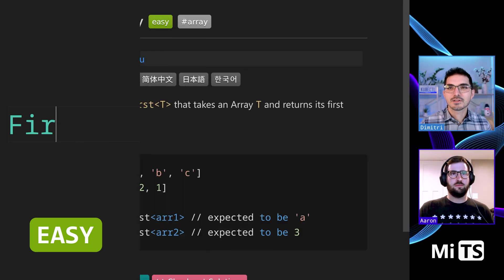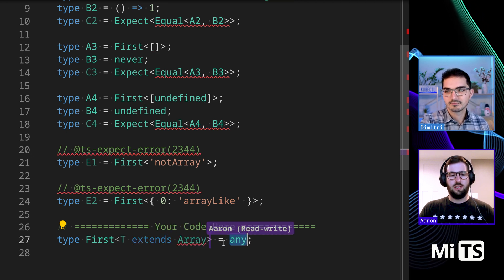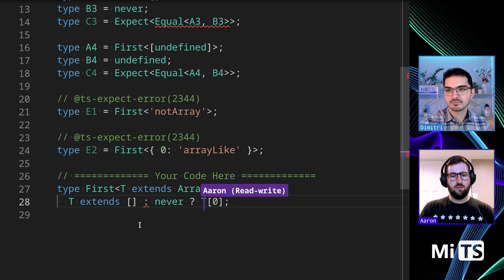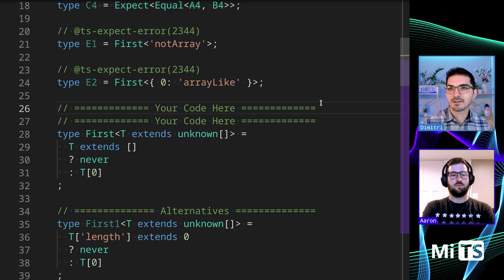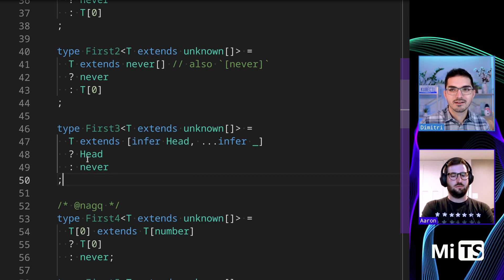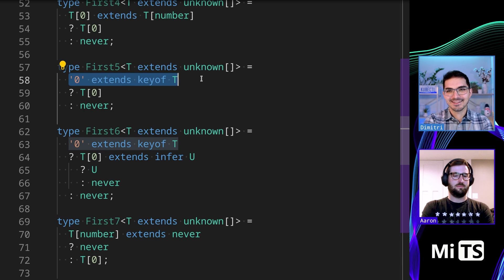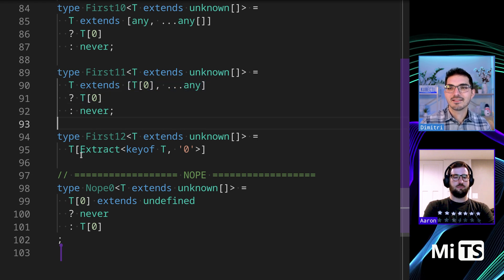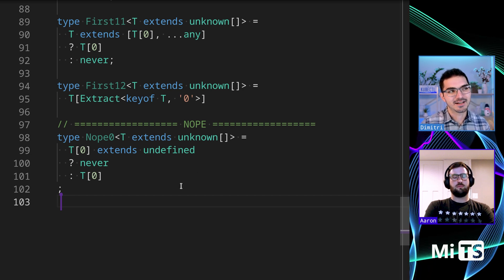First of Array with Aaron Harper - TypeScript Type Challenges #14 [EASY]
This is an exciting challenge because it has so many alternatives, all of which are little learning opportunities.  Beyond that, being able to access values from a tuple is a core skill when working with TypeScript and this challenge starts to get those muscles pumping.

00:00 description of the challenge
00:36 attempt at a solution
01:50 all tests pass
02:29 alternatives
05:22 attempts that didn't work